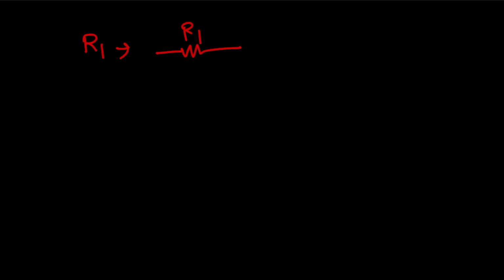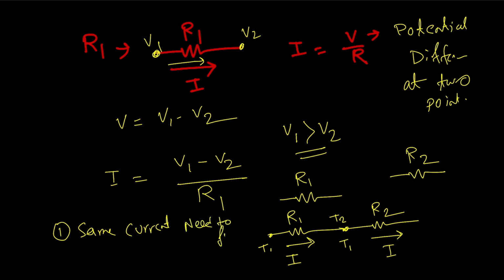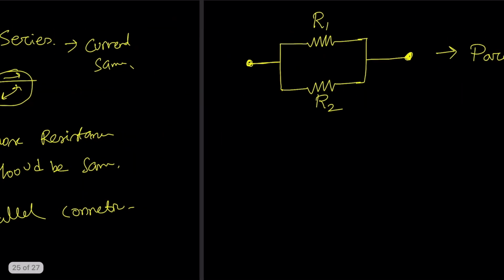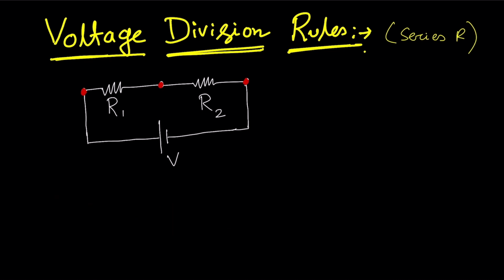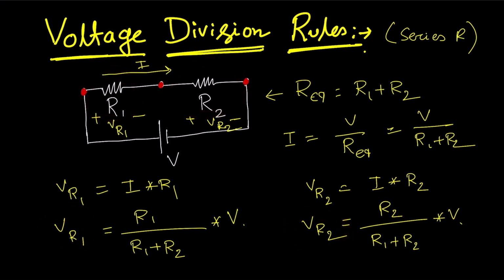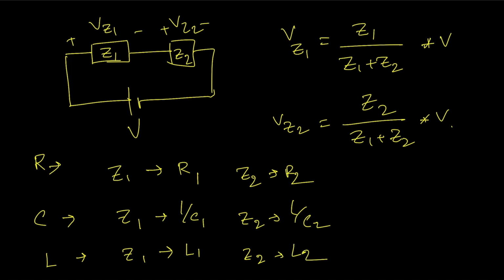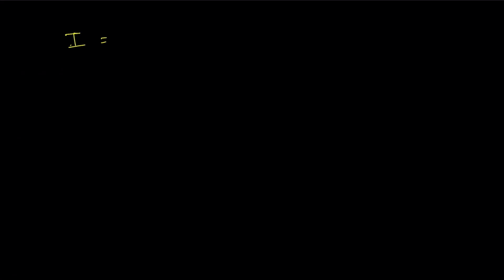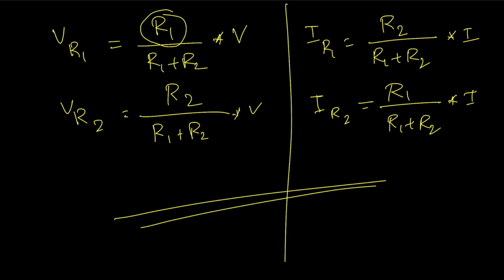Voltage & Current Division Rules in Series and Parallel Electrical Networks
In this video, we'll explore the current division rules and voltage division rules. These rules will help you calculate the current and voltage through a series connection and a parallel connection, respectively.

These rules are essential for understanding electricity and making basic calculations. By understanding these rules, you'll be able to understand more complex concepts and calculations related to electricity!